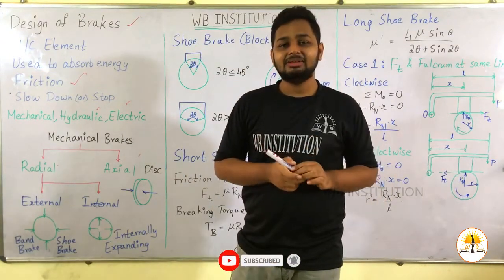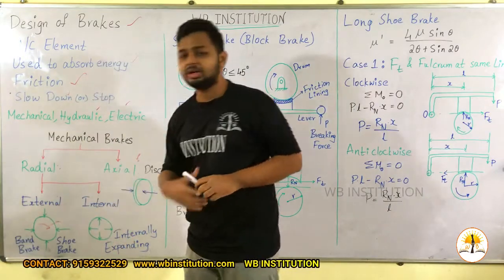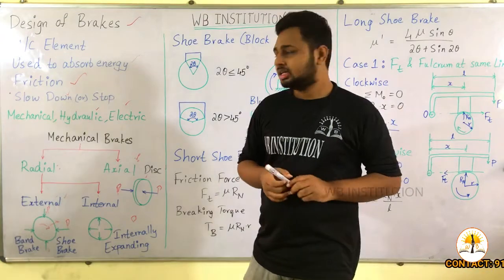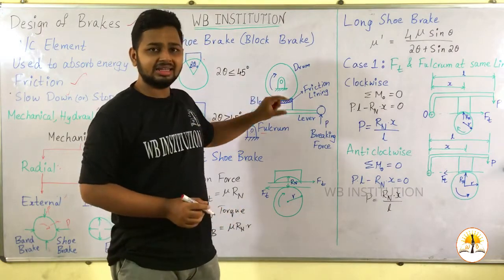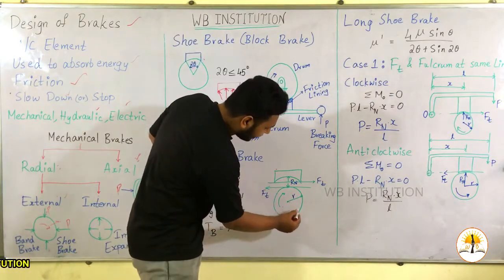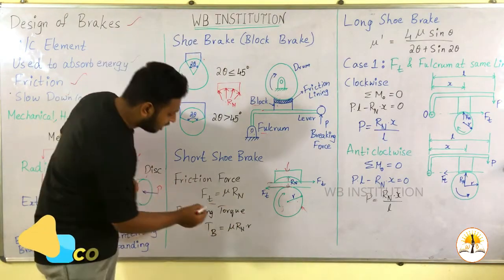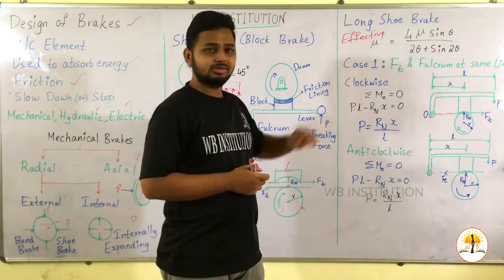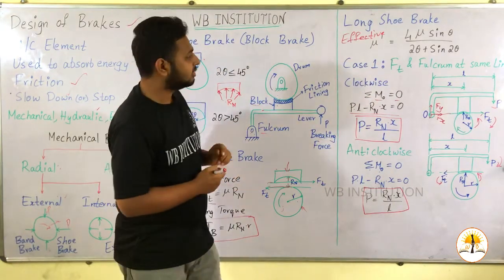DESIGN OF BREAKS IN ME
50% OFFER for Online courses are available in UPSC,GATE,IRMS,TNEB,TRB,AE/JE.
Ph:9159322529